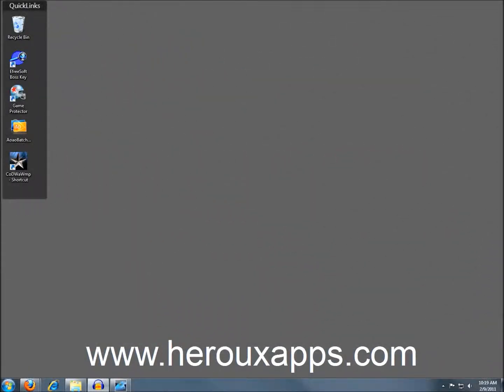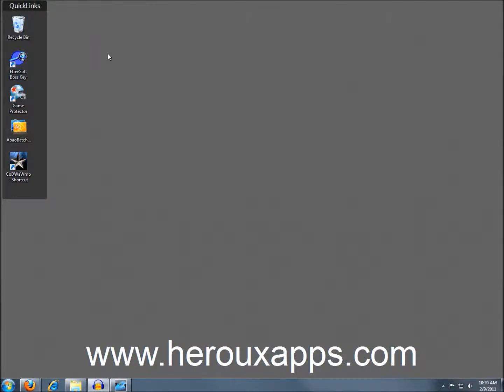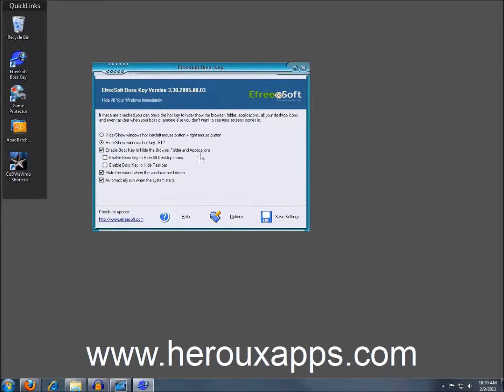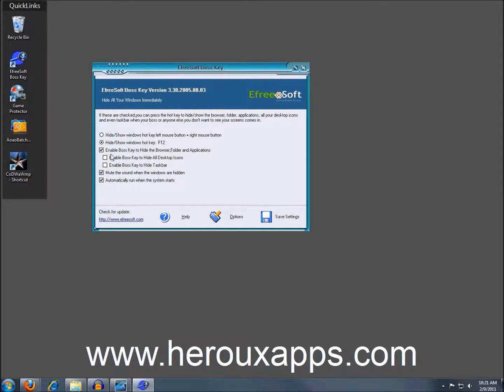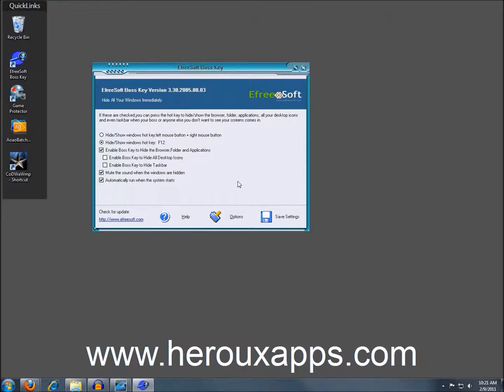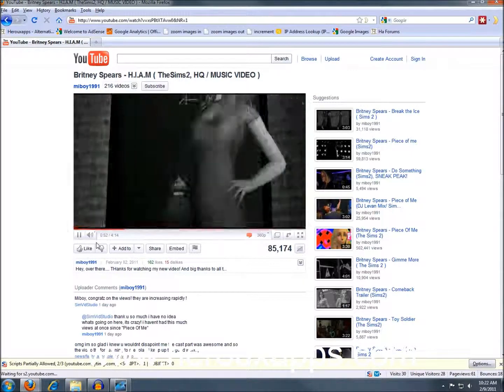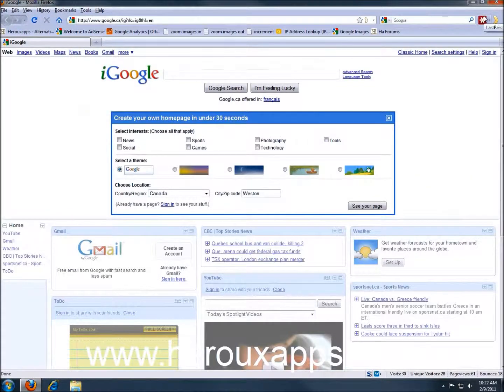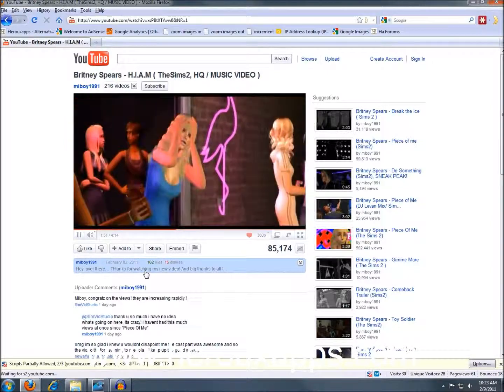boss key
This program will allow you tom quickly hide what's on your screen, just in case the Boss is around